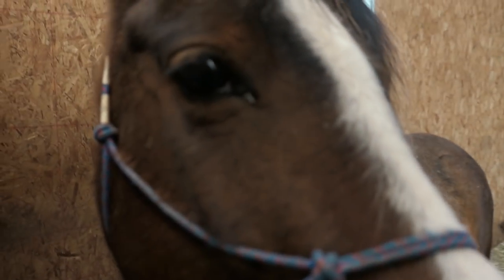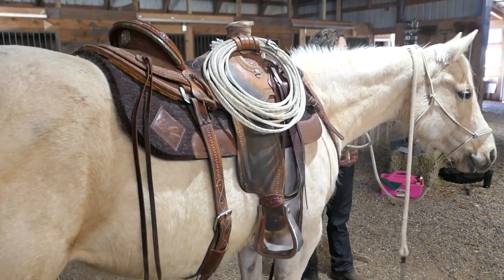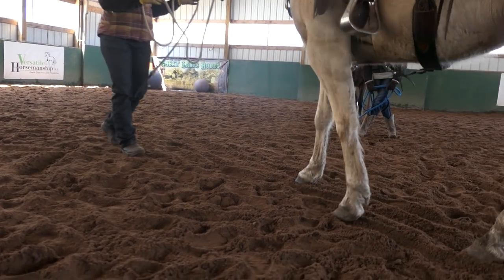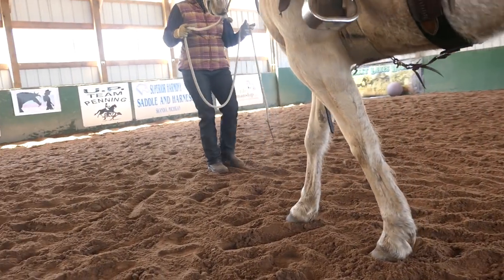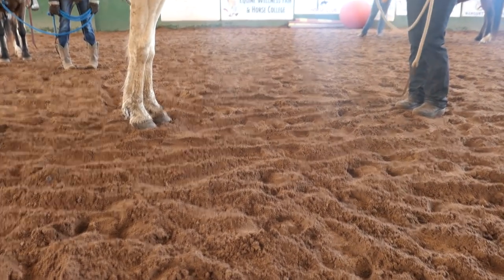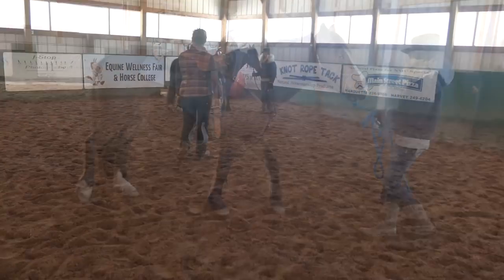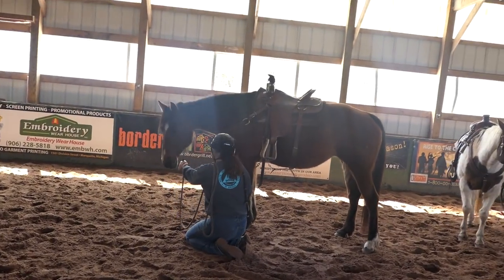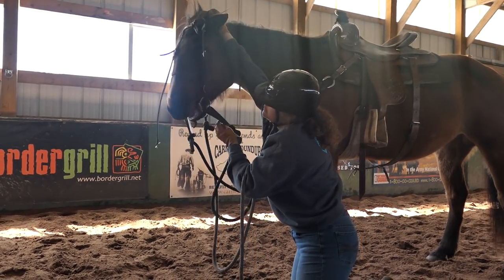Teen Boot Camp, Day One!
Check out the boot camp I attended, where I got a lot of good education! To check out day two, head to the Versatile Horsemanship channel!!